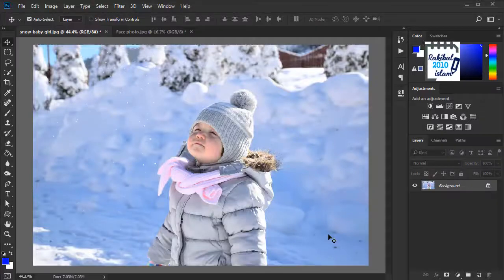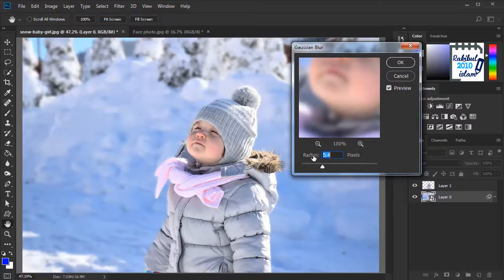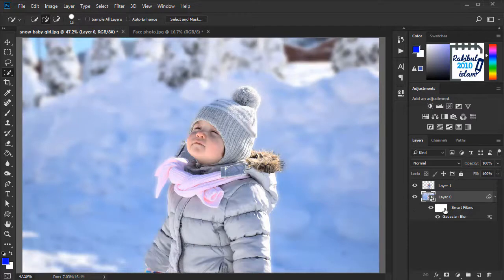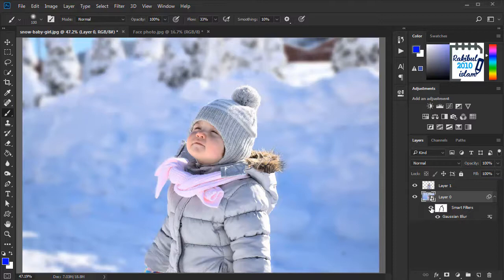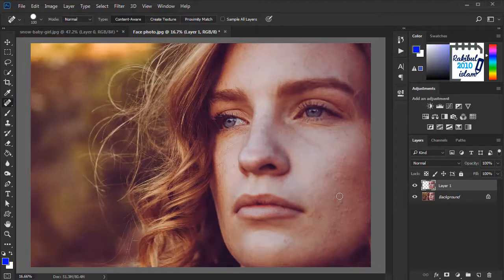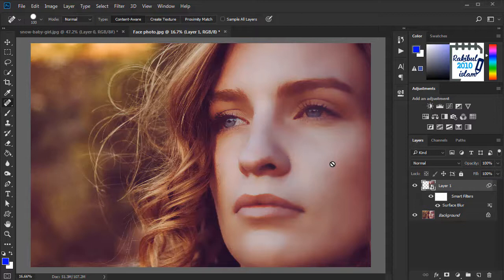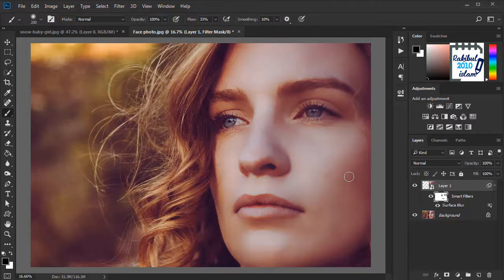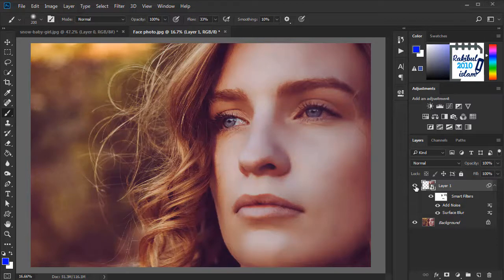Gaussian Blur and Surface Blur effect in Photoshop (Lesson 40)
In this video, I showed how to apply Gaussian blur and Surface blur effects in Photoshop. I showed how to separate subject and apply Gaussian blur to the background to make the subject stand out in photo. And I also showed how to deselect the areas that need not to be applied the Gaussian blur effect from the smart filters using brush tool. And in the 2nd image, I showed how to separate face, remove the bigger spots using Spot healing brush tool and convert it to smart object and then apply the Surface blur with the proper adjustment using the Threshold and Radius sliders. After that, I showed how to deselect the areas that need not to be applied the Surface blur effect from the smart filters using brush tool. And finally I showed how to add noise to give the photo more natural look.

From this lesson, you will learn when and how to use Gaussian blur and Surface blur effect in Photoshop.

This lesson, Gaussian blur and Surface blur effect in Photoshop (Lesson 40) is in 2 versions as always. You can either watch the English or the Bangla version.

Source of image:
Photo by dagon_ from Pixabay